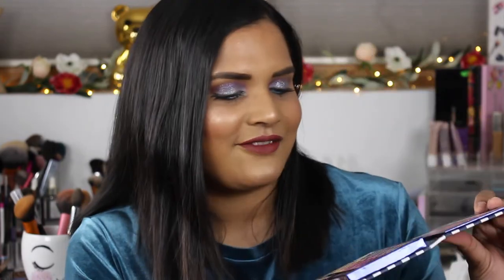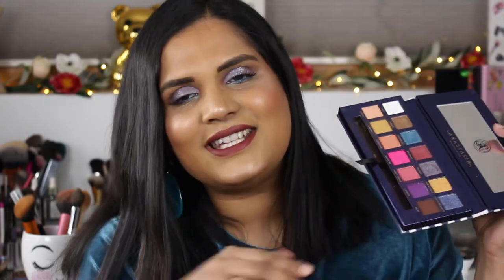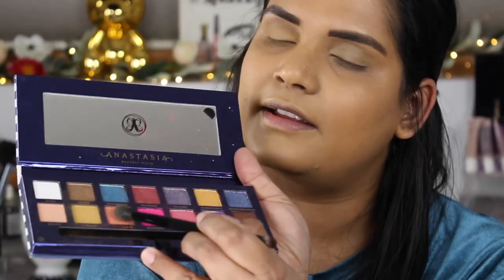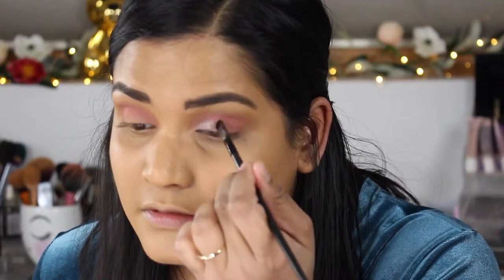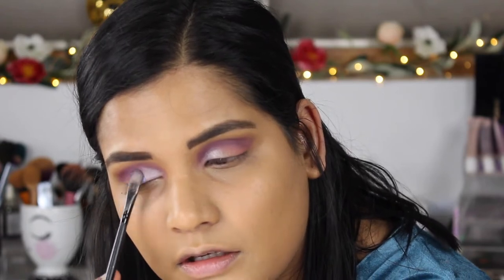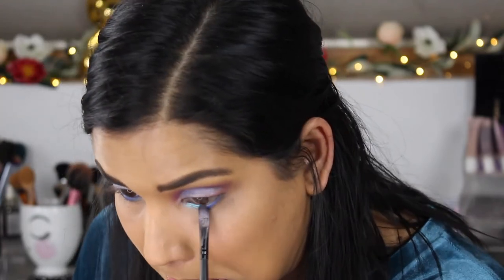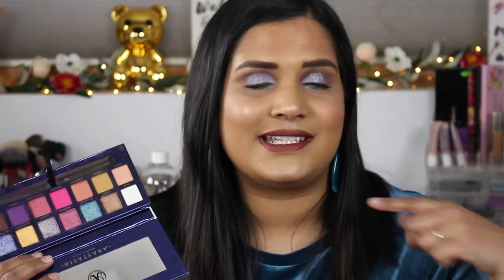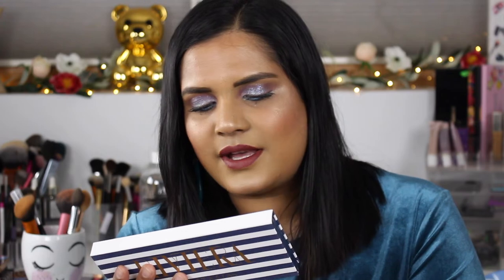FIRST LOOK W/ ABH RIVIERA PALETTE | Karen Harris Makeup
Hi, in today's video i will be creating an eyelook with the anastasiabeverlyhill

- - Outfit Details - -
Top - old navy
Necklace - f21
Earrings -
- - Makeup Details - -
Foundation - milani
Eyeshadow - abs riviera
Lipstick - colourpop little star

1. How old are you ? 29
2. Where are you from ? Sri Lanka
3. Where do you live ? Fargo ND
4. Shade reference ?